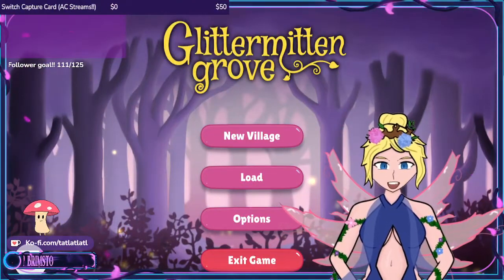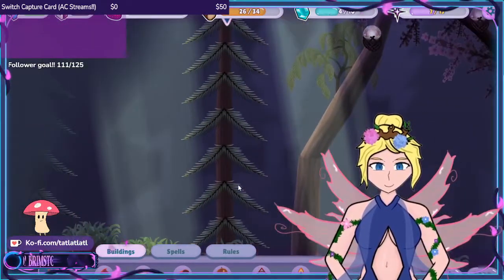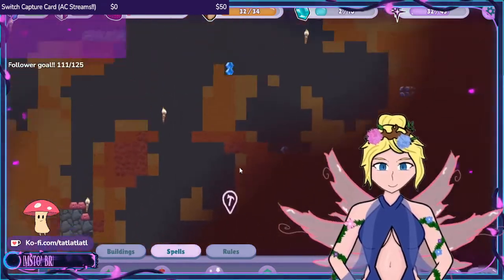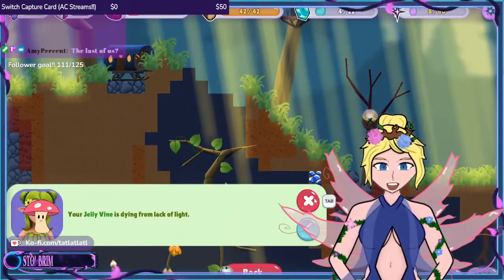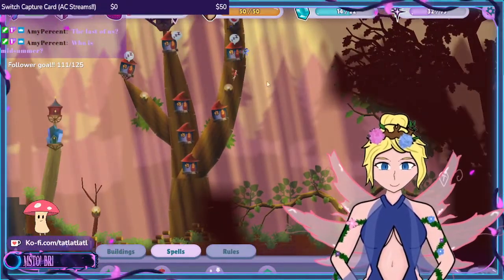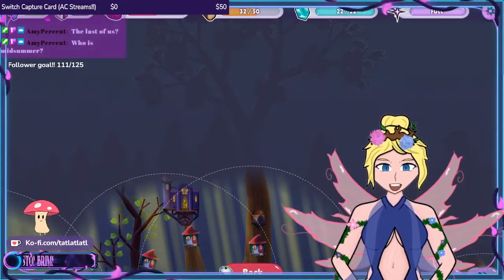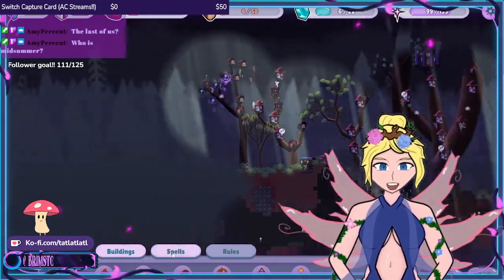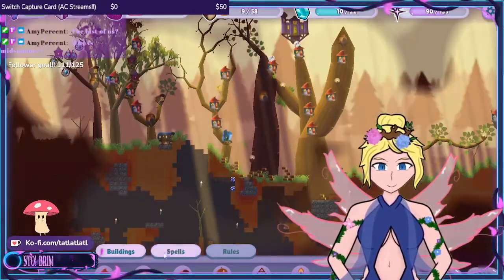Tatlatlatl | Glittermitten Grove | [Vtuber] [ENVtuber] [PNGtuber]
Stream Starts at 4:30